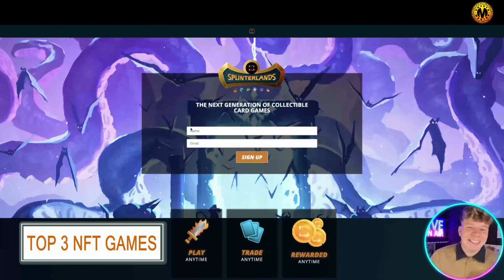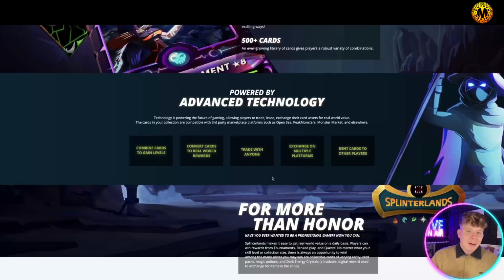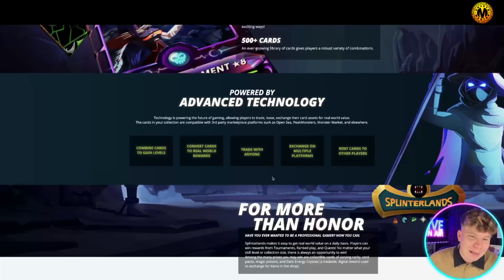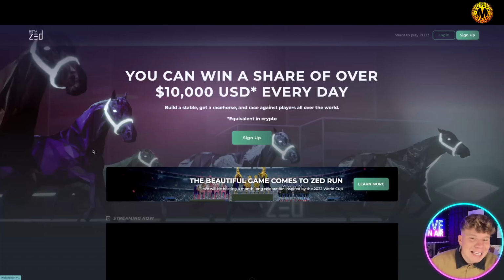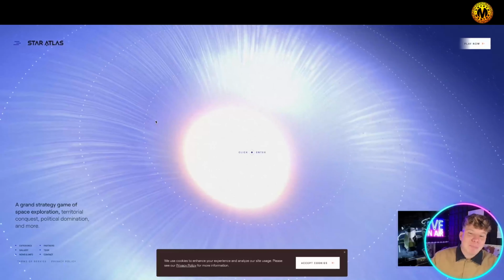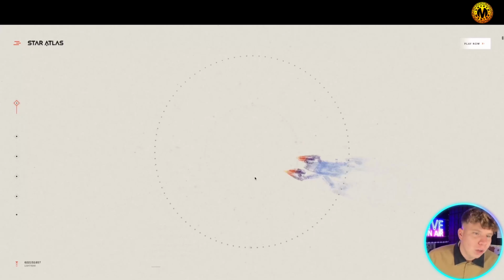Play To Earn Games 🔥What is the best free play to earn game?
Play To Earn Games | Top Crypto | Free Crypto Games

Welcome to our Play To Earn Games Video!

NFTs are unique digital collectibles on the blockchain. This feature makes them suitable to use in games as representations as characters, consumables, and other tradeable items.

NFT games have become popular in the Game-fi world as a way to earn income. You can sell your in-game NFTs to other collectors and players and even earn tokens with play-to-earn models.

Introduction
From their beginnings with the CryptoKitties craze, NFT games have developed and begun to offer play-to-earn models. Game-Fi, as it's become known, mixes the worlds of finance and gaming, providing players opportunities to earn income as they play. You no longer need to only rely on winning, finding, or breeding a scarce collectible worth thousands of dollars. Players can now choose to experiment with multiple gaming models in various themes aside from collectible animals.

A Non-Fungible Token (NFT) is a digital, cryptographic token on the blockchain representing a unique item. An NFT has many use cases. It could be a digital asset in a game, a collectible piece of crypto art, or even a real-world object like real estate. NFTs have solved the long-standing issue of creating decentralized digital collectibility and ownership in a "copy-paste" world.

An NFT is non-fungible. This property means each token is unique and cannot be swapped identically for another token ever. You can trade 1 BTC (bitcoin) for another 1 BTC equal in every single way. With an NFT, this is impossible, even with NFT art released in a series with multiple versions. In this case, each NFT's metadata will differ, just like you would have in a numbered series of prints.

How do NFT games work?
NFT games are different from just holding crypto-collectibles in your wallet. An NFT game will use NFTs in its rules, mechanisms, and player interactions. For example, a game could represent your unique character or avatar as an NFT. Digital items you find while playing the game could also be NFTs. You can then swap or trade your NFTs with other players for profit. A newer, play-to-earn model also allows you to generate income from NFT games which we'll discuss more later.

So how do you take NFTs and technically implement them into a game environment? To swap, create, and implement NFTs within a game, developers create smart contracts that make up the rules for the NFTs used. Smart contracts are self-executing pieces of code stored on a blockchain.

CryptoKitties, for example, has a small number of main contracts that structure the game. The most famous is their geneScience contract that determines the random mechanics that generate new cats. The game developers initially kept its code secret. Interested players even created tools to analyze the odds of particular traits in cats turning up. With this information, players could optimize their chances of developing a rare breed worth more money.

I hope you found value in our Play To Earn Games video. Make sure to leave a like on the video if you gained value from it!

⏰Timestamps⏰

00:00 - top crypto Introduction.
00:18 - top crypto projects summary.
03:05- top crypto projects outro.